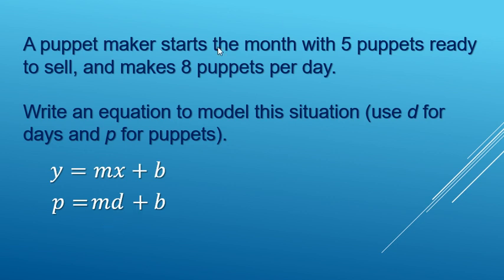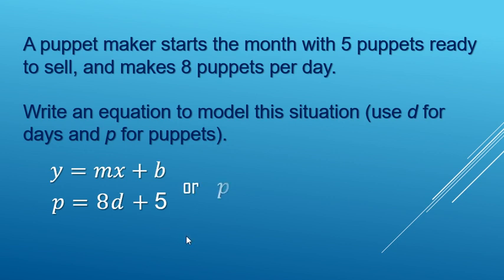Turn Words into Equations with 2 Variables! Simple Math Trick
Translating words into equations is easier than you think! In this video, I show you a simple math hack for writing two-variable equations from word problems. Watch this example on slope-intercept form where puppets = 5 + 8 per day. Great for algebra beginners or anyone who wants a quick trick to turn words into math.

To translate from English to math: just go word by word.
e.g. "is" is an "=" sign,
"less than" is subtract, etc.

0:00 – Intro: translating words into equations
0:02 – Setting up slope-intercept form (p = md + b)
0:17 – Identifying slope/rate (8 puppets per day)
0:24 – Finding the starting value (5 puppets)
0:30 – Writing the final function (p = 8d + 5)
0:38 – Explaining in plain language